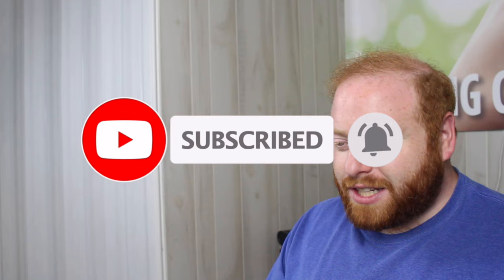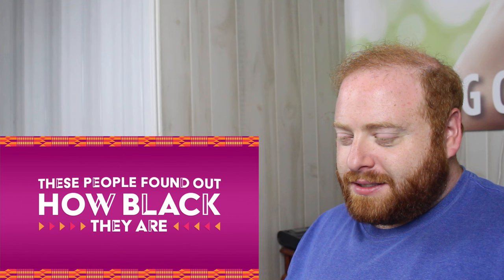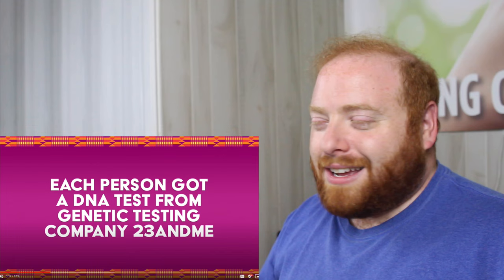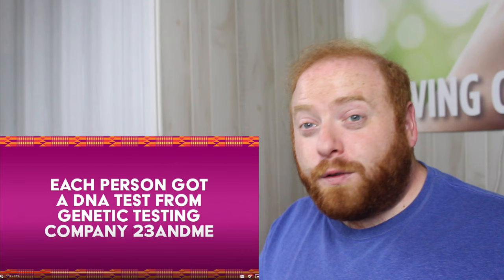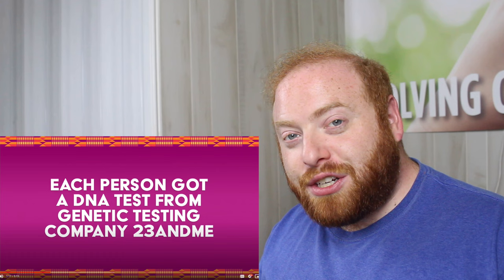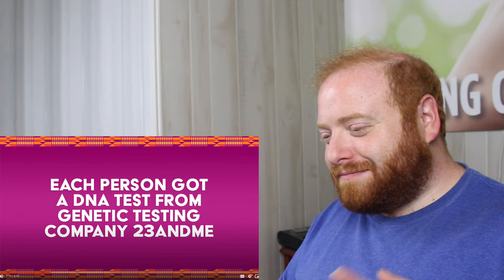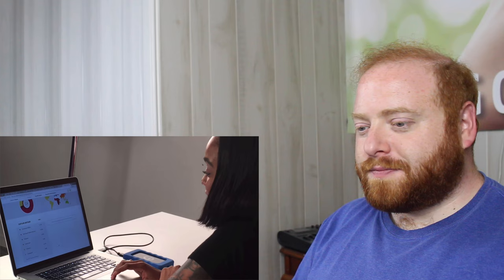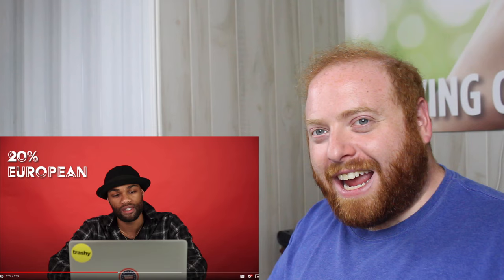Black People Get Their DNA Tested | Buzzfeed News - Professional Genealogist Reacts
In this professional genealogist reacts I watch "Black People Get Their DNA Tested" by Buzzfeed News.